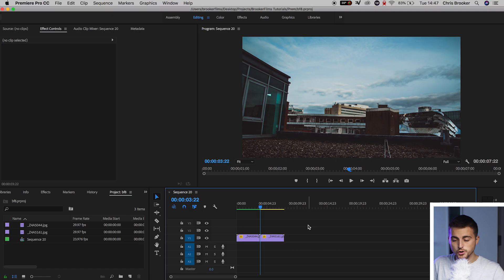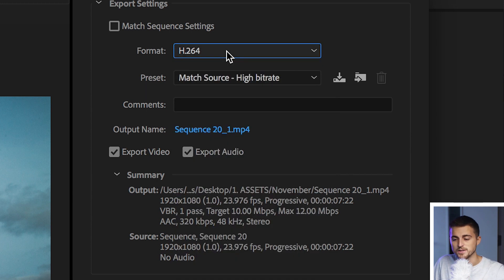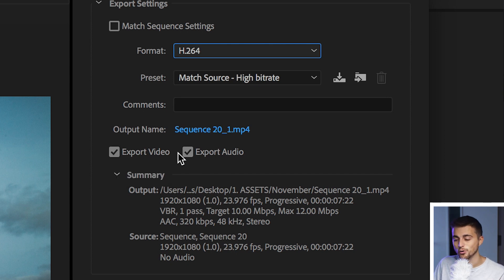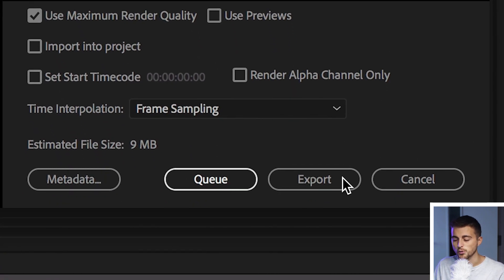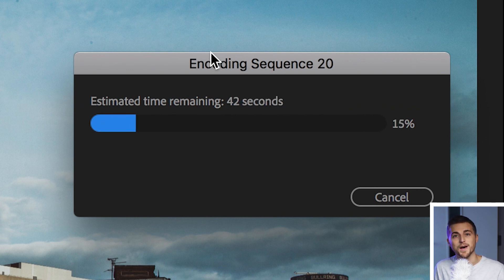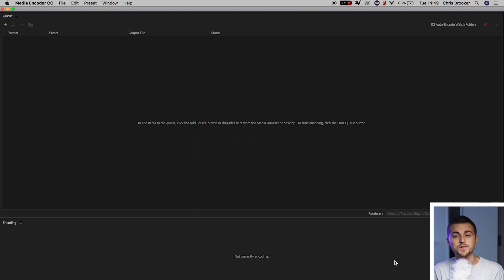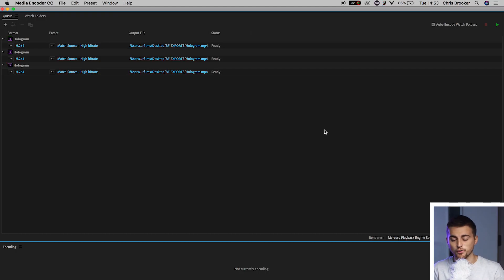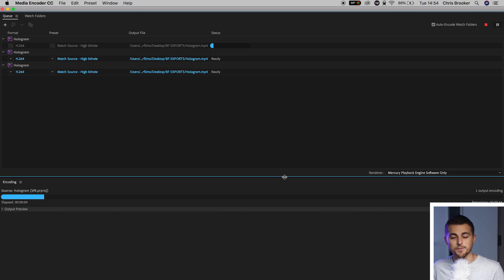Premiere: Queue VS Export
Queue and Export; which one do you use? And what is the difference?